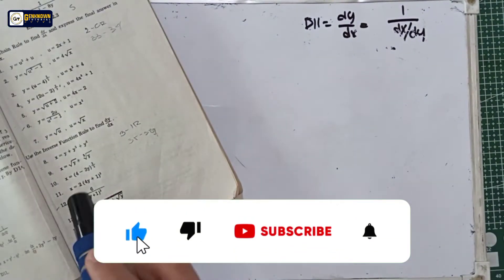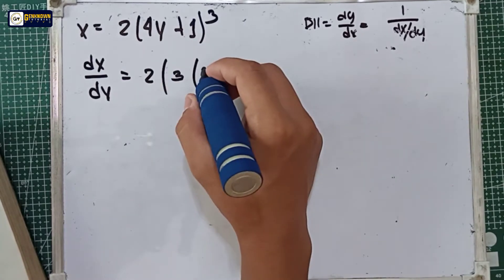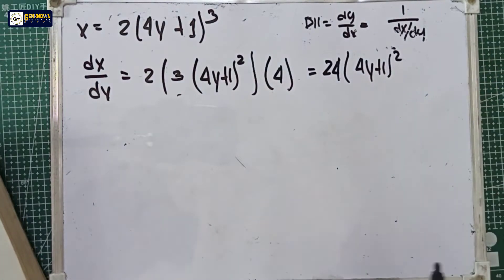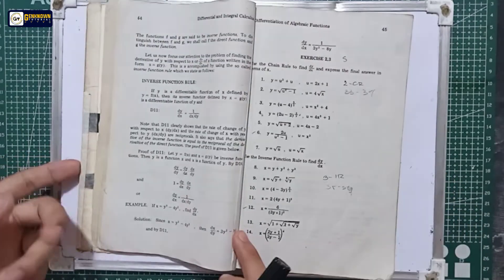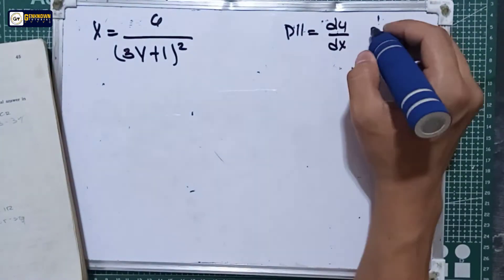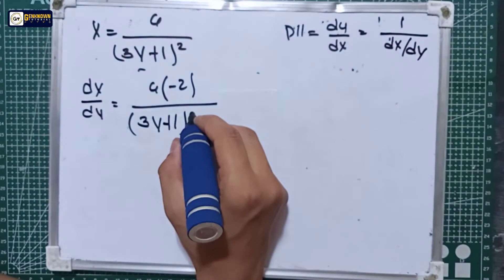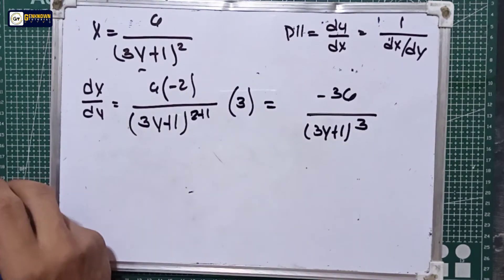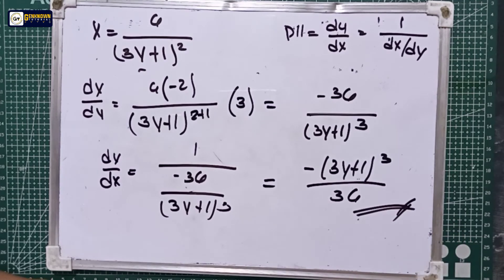DERIVATIVE by INVERSE FUNCTION RULE / Part 2 with EXAMPLES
Derivative by INVERSE RULE